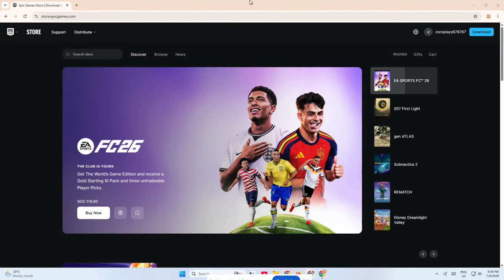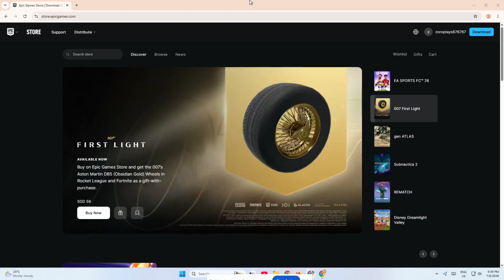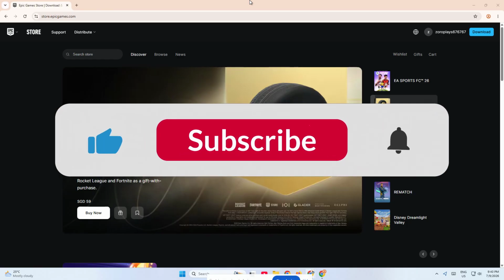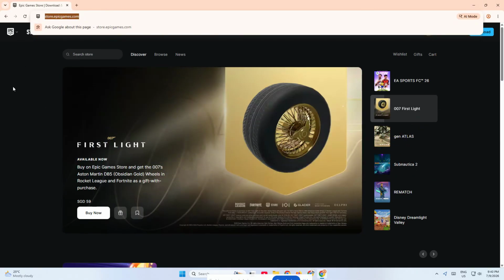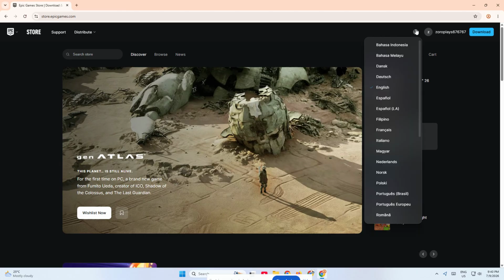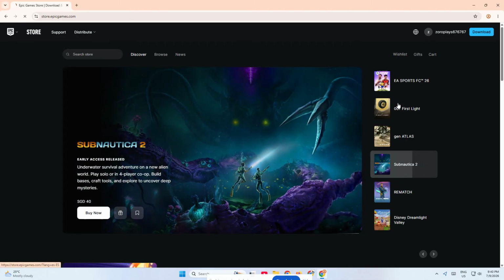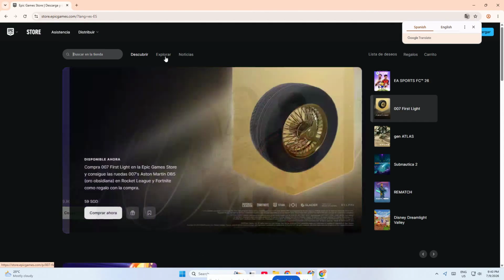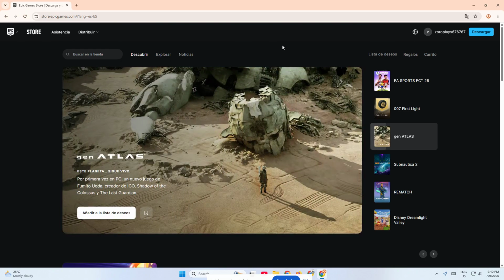How To Switch Language On Epic Games(Step By Step Guide)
Learn how to switch the language on Epic Games using the official website in just a few simple steps. This quick tutorial shows you where to find the globe icon and change the language instantly.

🕚Timestamps:
0:00 Intro
0:14 Open the official Epic Games website
0:27 Click the globe icon in the top right corner
0:38 Select the language you want to switch to
0:49 Confirm the language change

✍️What You'll Learn In This Video:
• How To Open The Official Epic Games Website
• How To Find The Globe Icon On Epic Games
• How To Switch Epic Games To A Different Language
• How To Confirm The New Language Setting

💡Pro Tips:
• Make sure you are using the official Epic Games website before changing settings.
• If the language does not update right away, refresh the page once.
• Use the globe icon in the top right corner to quickly change between supported languages.